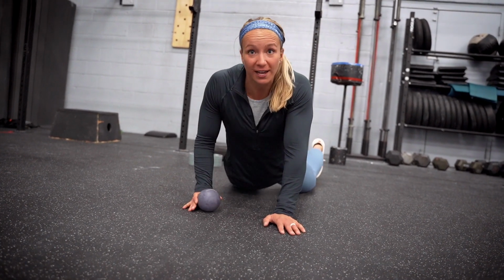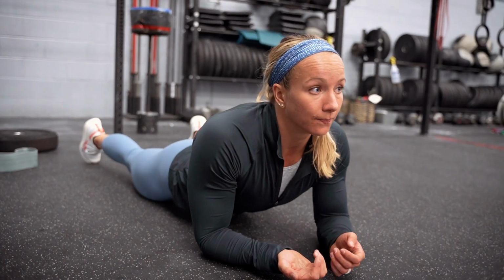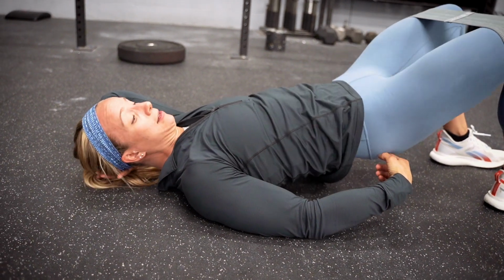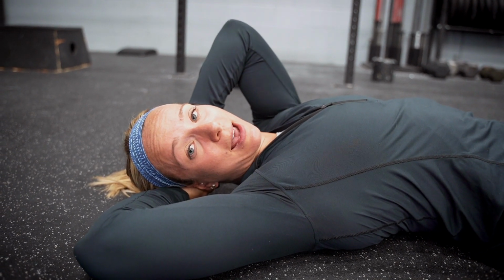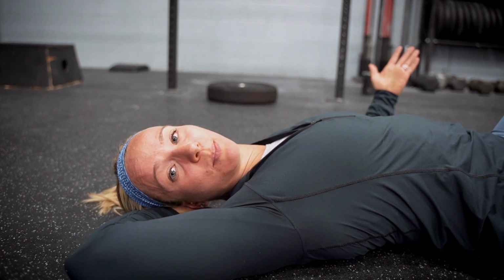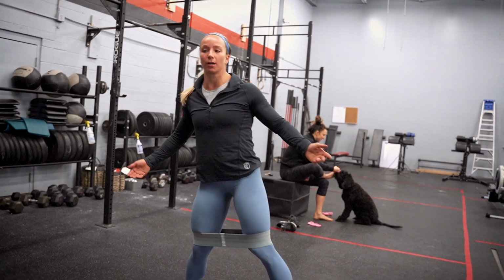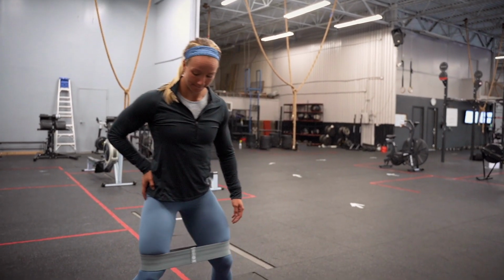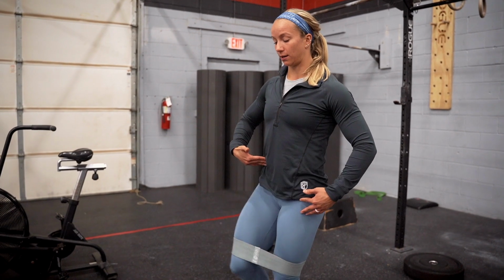THIS IS HOW IM GETTING RID OF MY KNEE PAINS! Exercises & Drills!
Workouts